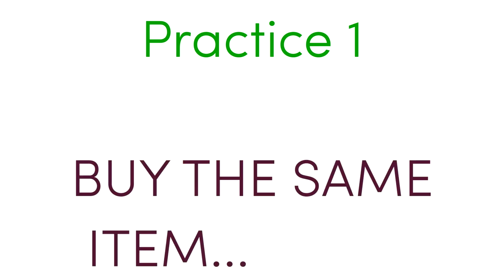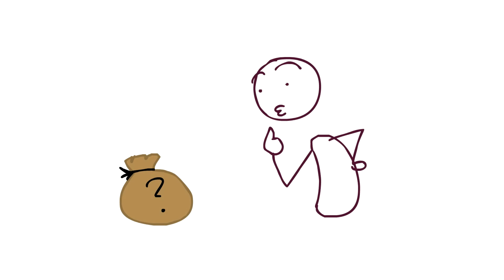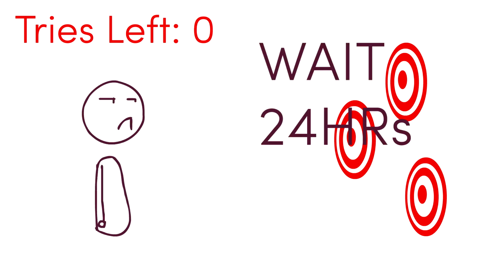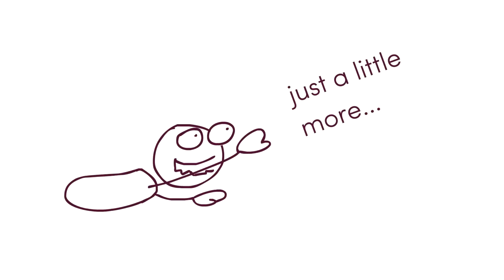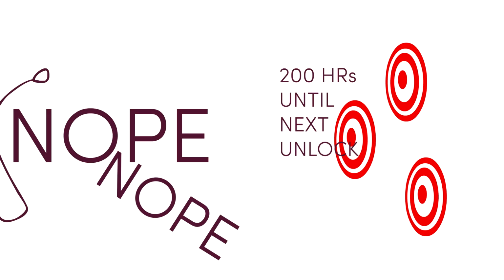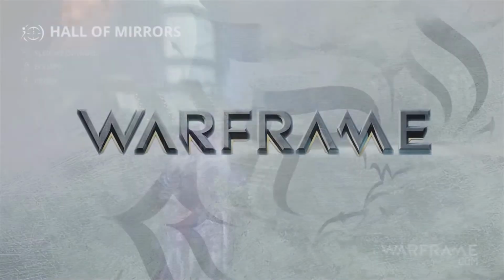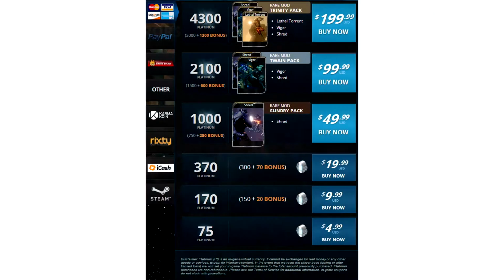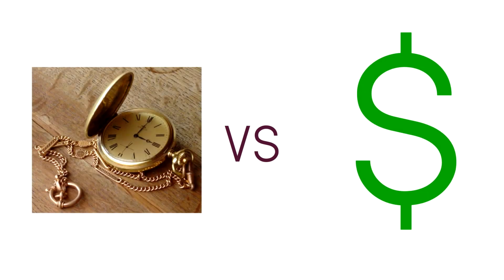A Little About... Free to Play (F2P)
Video gaming has grown from a few guys in a garage to a multi-billion dollar entertainment industry. How does this giant generate its revenue? NomsForTheSoul brings you the basics of gaming business models.

Credits:
Thank you Wikipedia and her contributors!
Thank you Wikimedia commons and her contributors!
Thank you Examiner.com!
Thank you Gamasutra.com!

Thank you Blizzard for World of Warcraft!
Thank you Valve for DotA 2 and Team Fortess 2!
Thank you King for Candy Crush!
Thank you Nexon for Combat Arms!
Thank you Digital Extremes for Warframe!